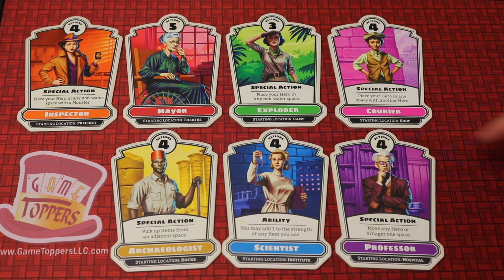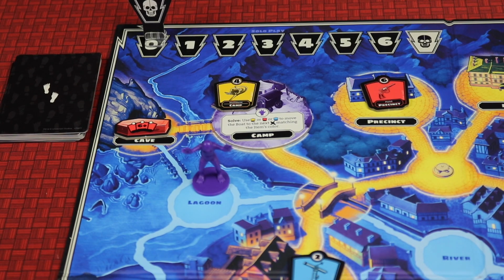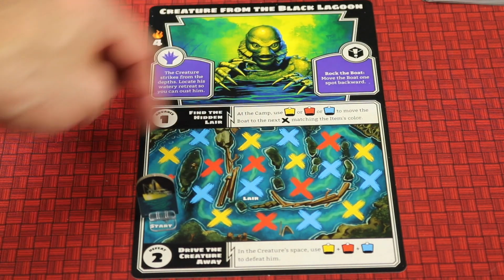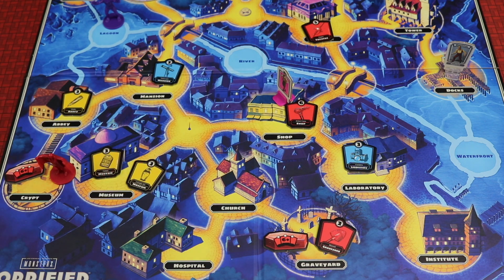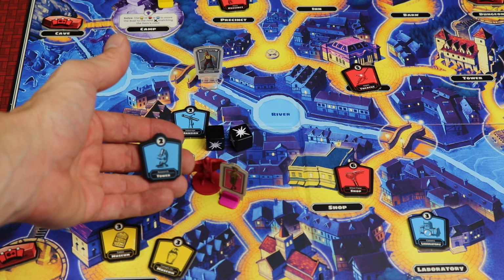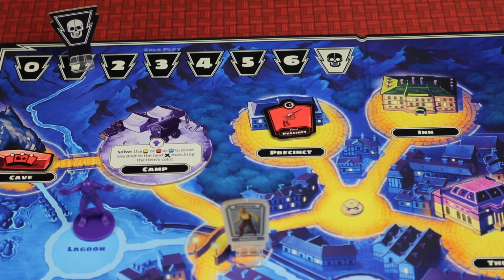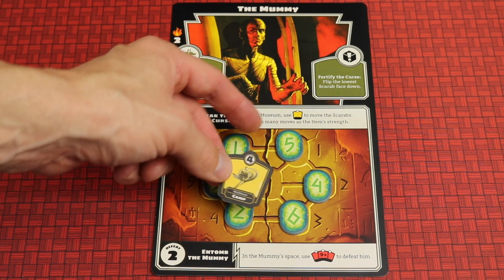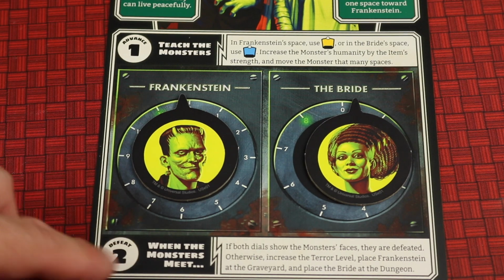Horrified Review with the Game Boy Geek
My review of this cooperative game where you’re trying to defeat monsters like Dracula, Creature of the Black Lagoon, The Mummy, The Invisible Man, Frankenstein and the Bride of Frankenstein, the Wolfman. You’ll be trying to gather items in different ways to defeat the specific monster that each work differently.

Which Mass Market Co-op Funko Game is For You? Horrified, Back to the Future, or E.T.?